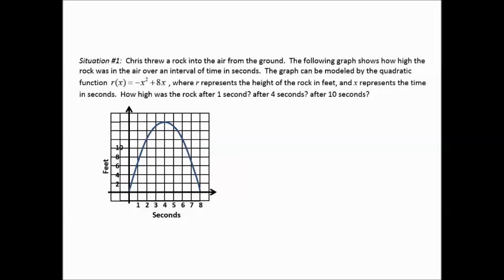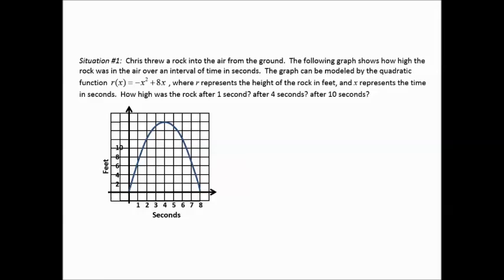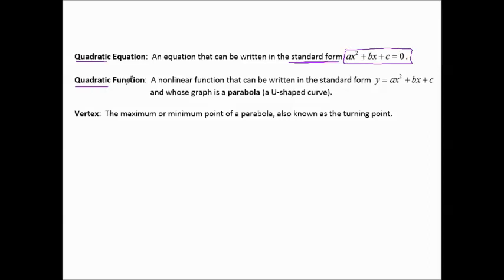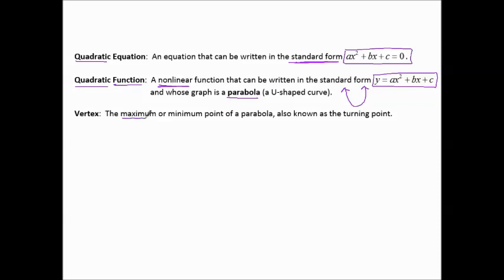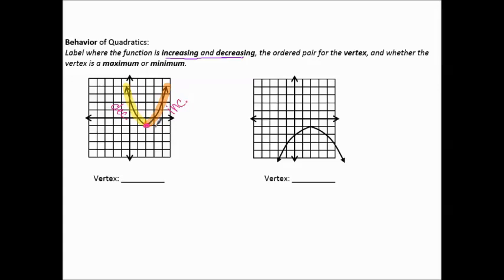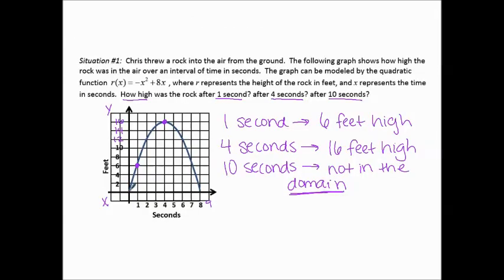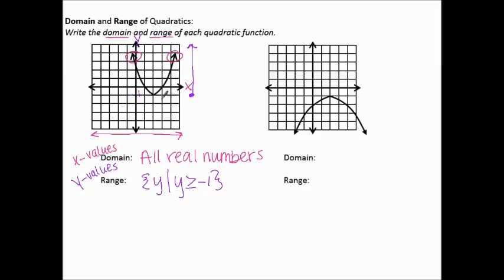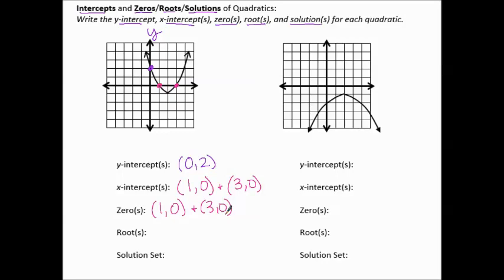8.1 Interpreting Quadratics